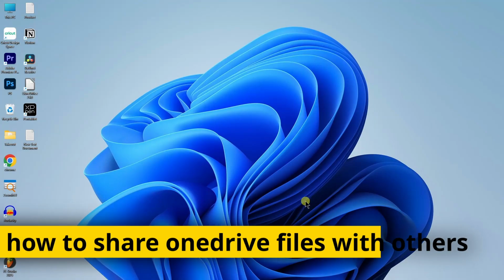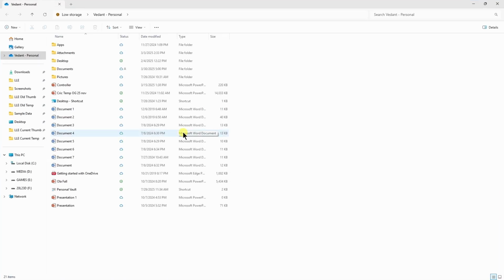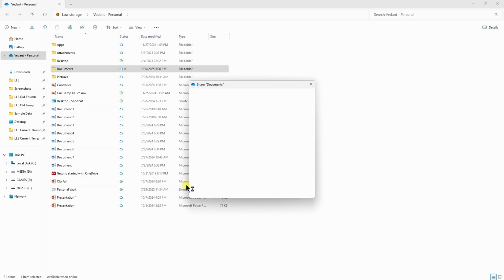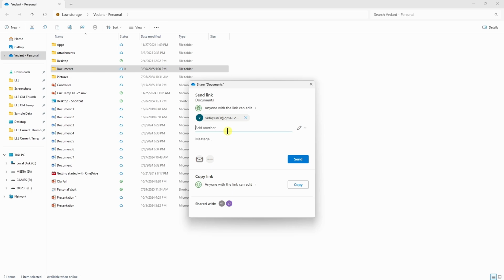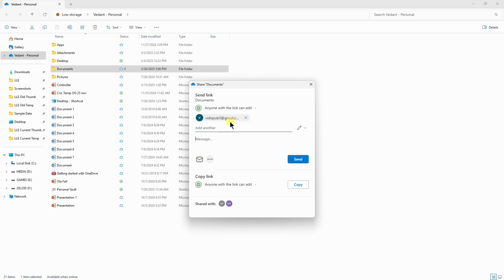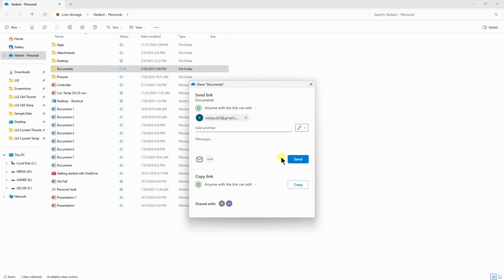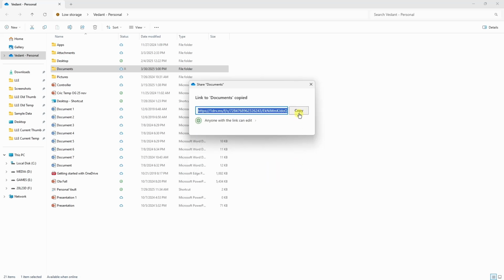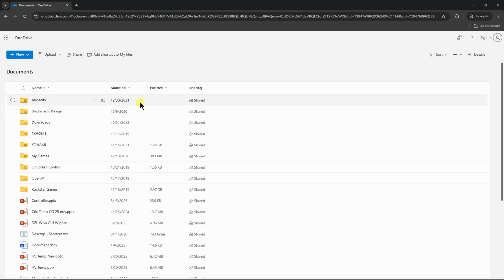How to Share OneDrive Files With Others (Step By Step)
In this video, I show you how to share onedrive files with others. Did this video help? Thanks!